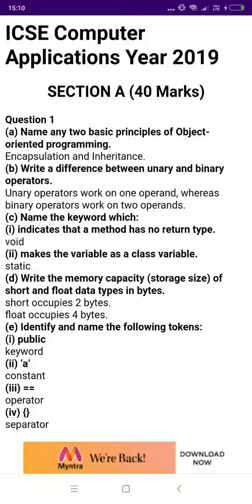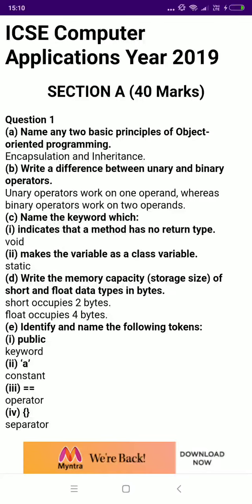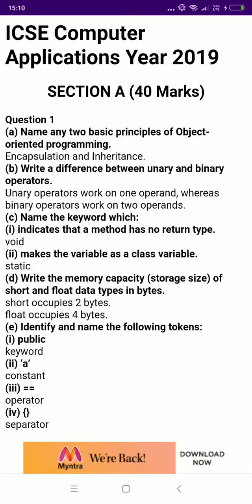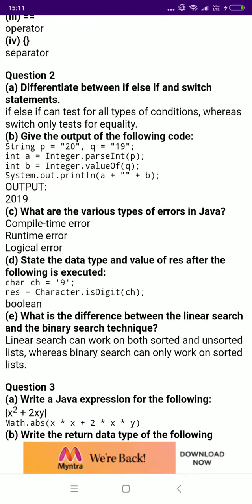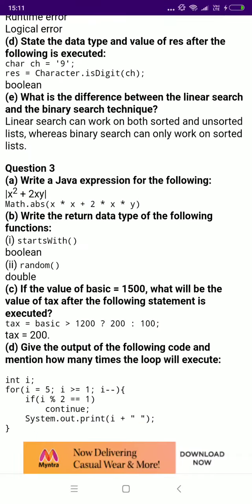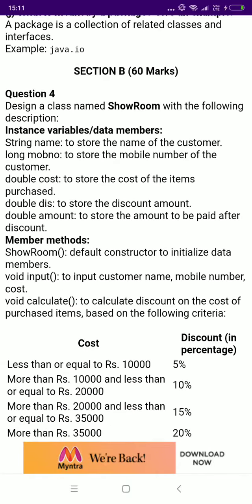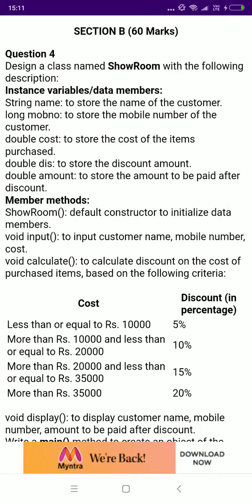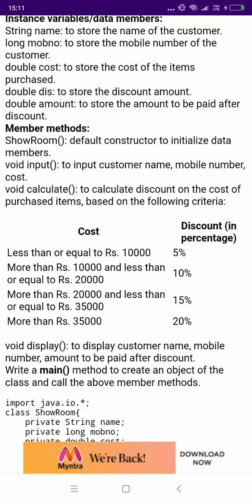ICSE Computers Most Repeated Questions ICSE 10 ISC 12 Must Watch